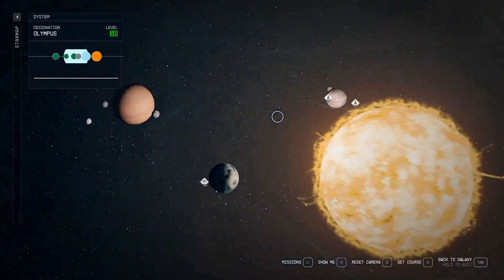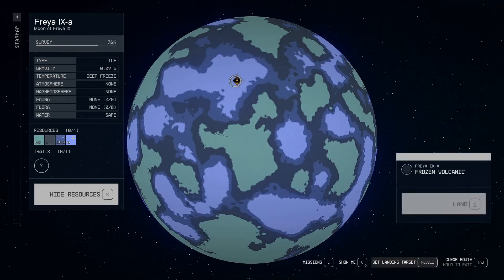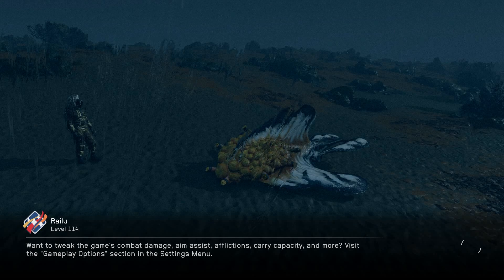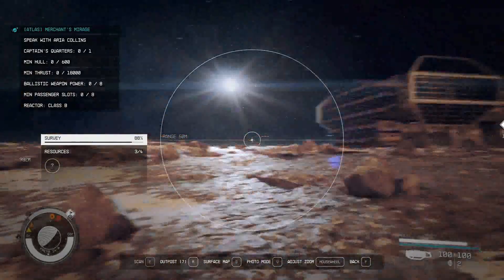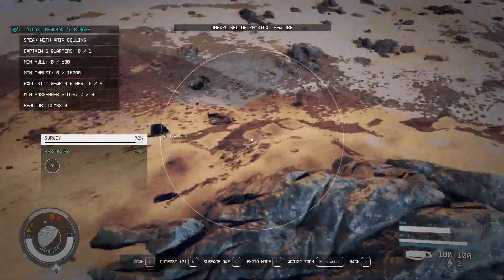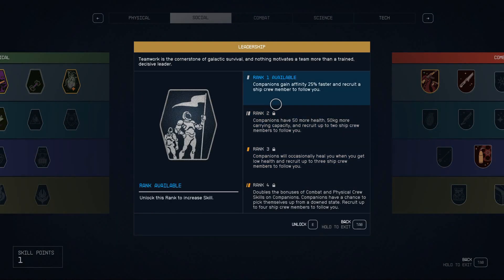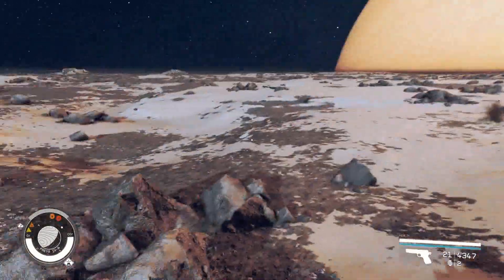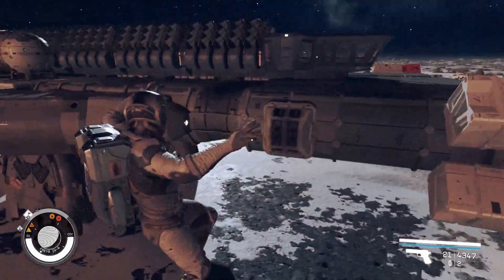Starfield Galactic Guide 244: Freya IX-a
Hey, I post stuff here sometimes, too. Drop me a follow, if you feel so inclined.